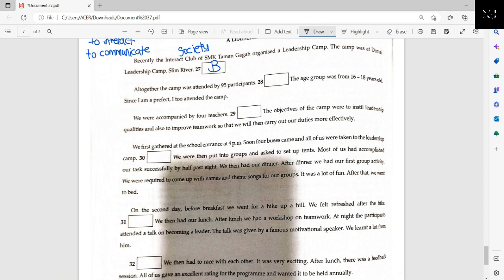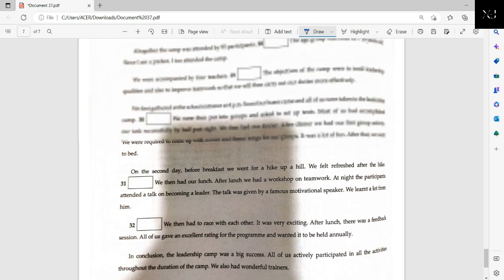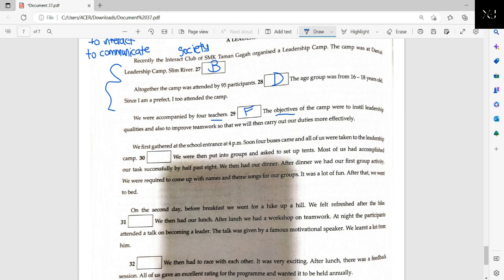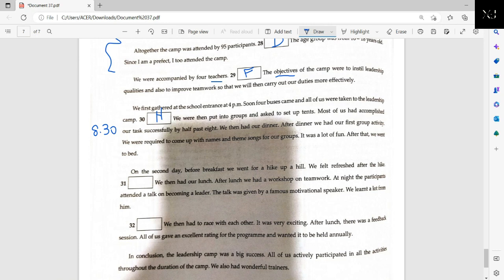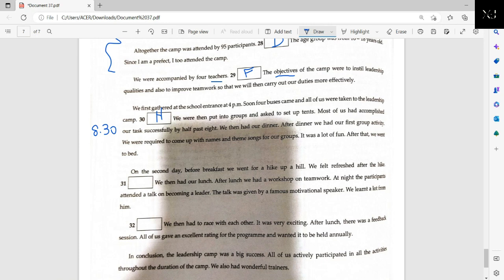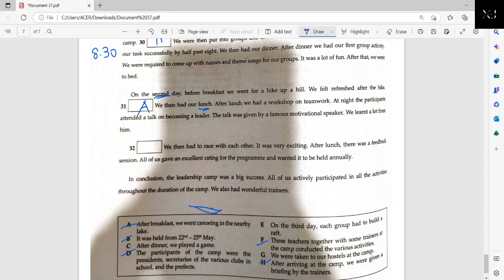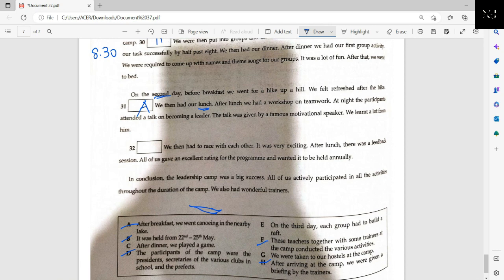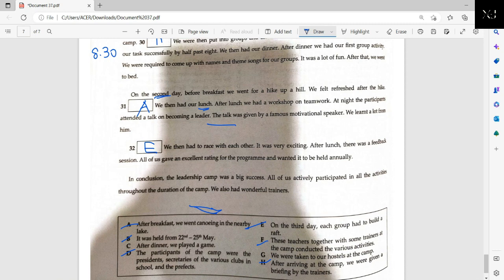SPM Paper 1 Part 4 Revision + Tips to Score // Teacher XJ's Map of English